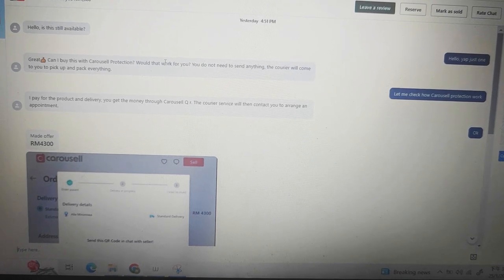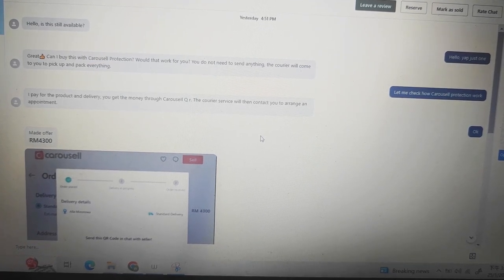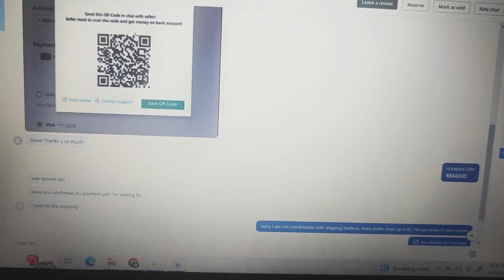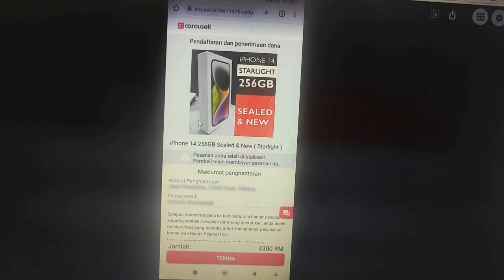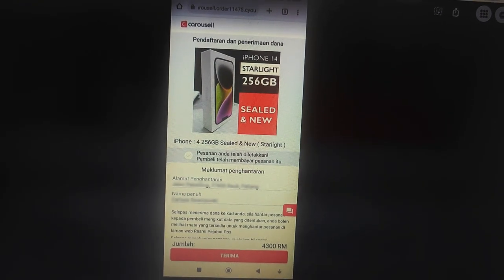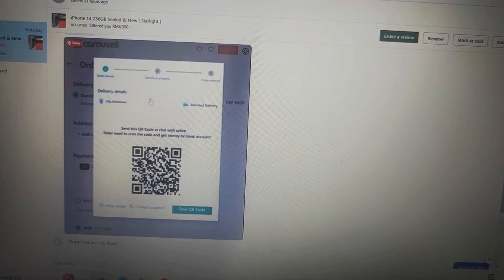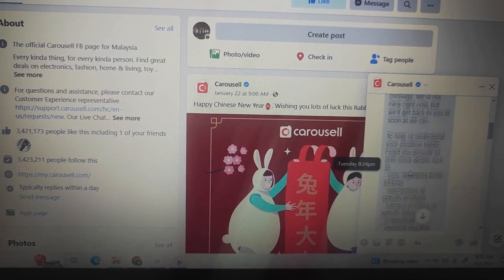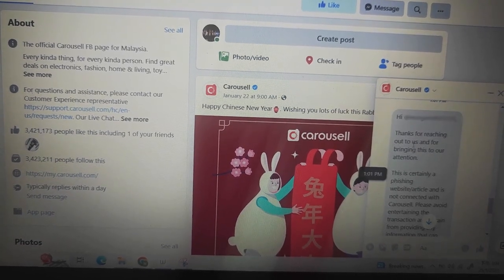Carosell seller facing scams and how to deal with them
I try  to sell my iPhone on Carosell, a buyer try to use "Carousell protection" as a pretense phish scam me, I show everyone how I face scams firsthand and how to deal with them, by pm Carosell facebook official page
(Let me know if have any questions, my English no very fluent might sound weird in video)